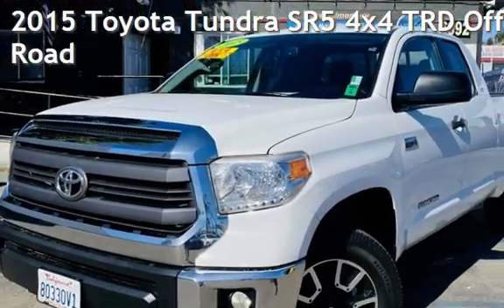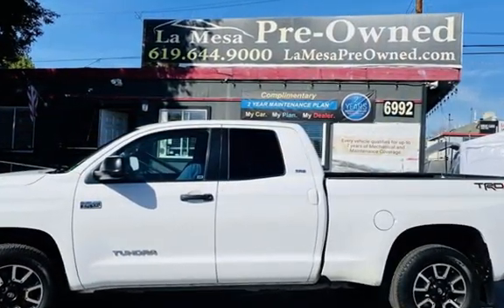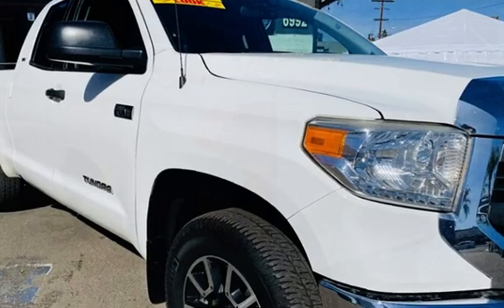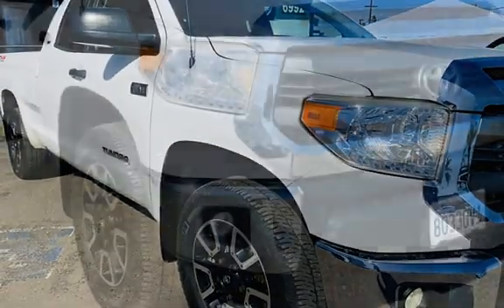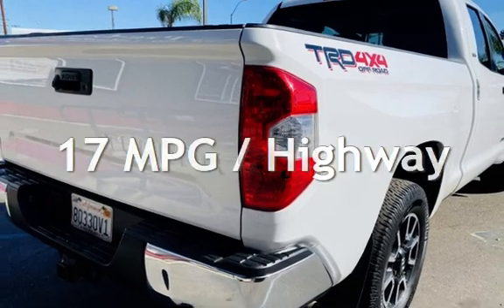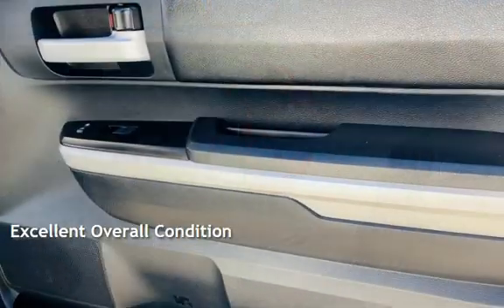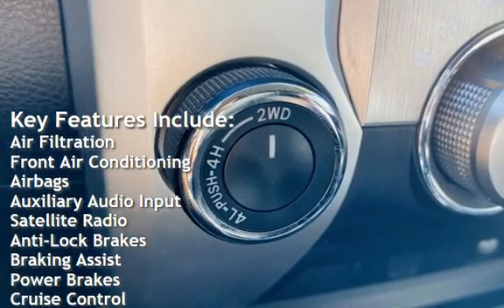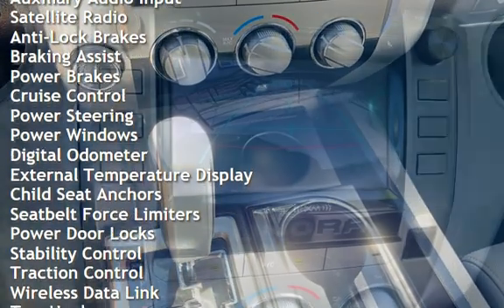2015 Toyota Tundra SR5 for sale in SAN DIEGO, CA